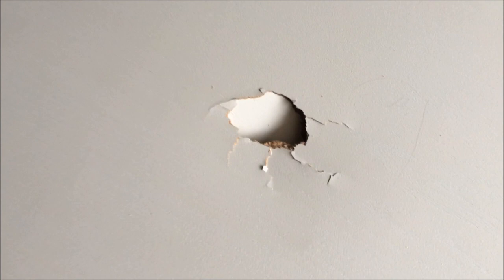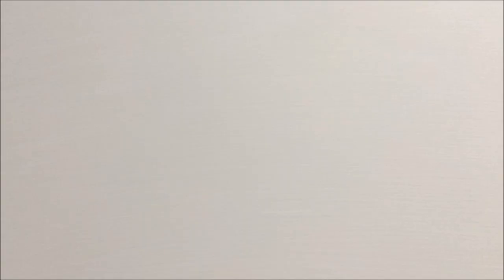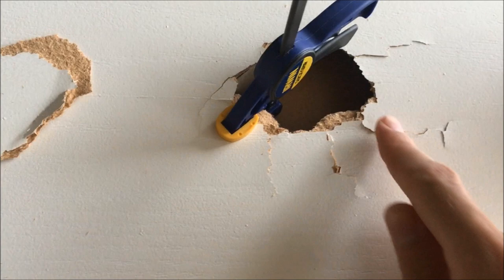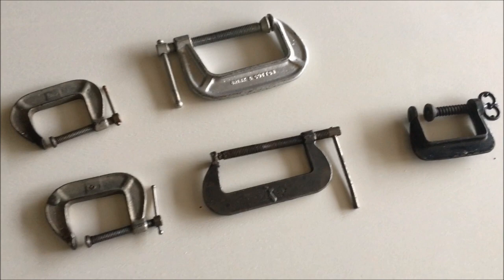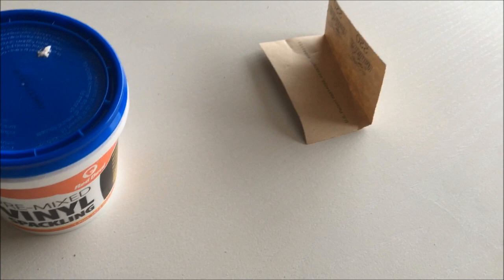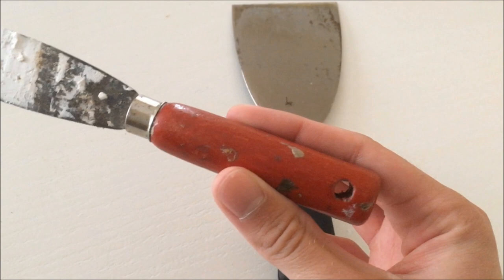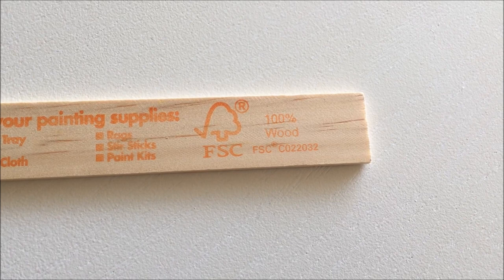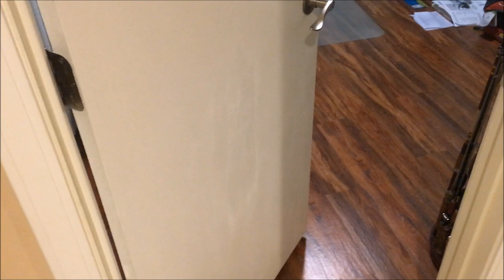Hemingray's Workshop: How to Repair a Hollow Door (Edit)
Hollow core doors break pretty easily, as many of us unfortunately find out. Most professionals will tell you to replace the door. But now, the homeowner can at least attempt to prove them wrong. As with any hollow door repair video, the results are not perfect, but turn out decent enough. Be very wary of any videos that claim the results to be flawless and completely unnoticeable.
         Also, as a side note, you don't actually have to take the door off the hinges. I did that to make it easier to work with.